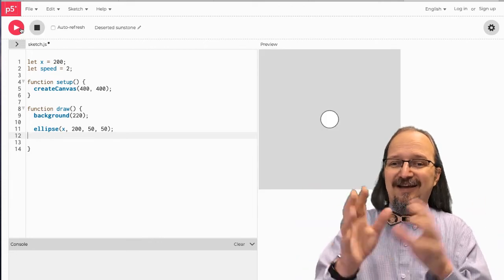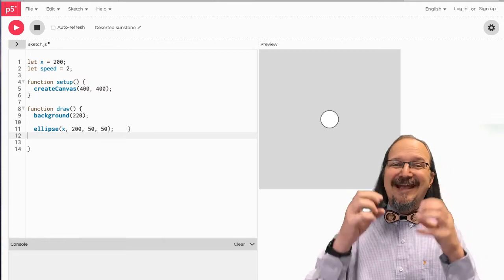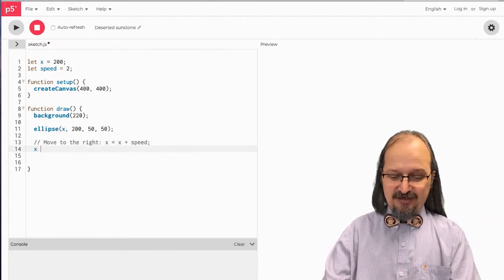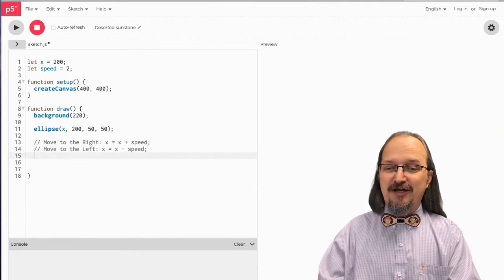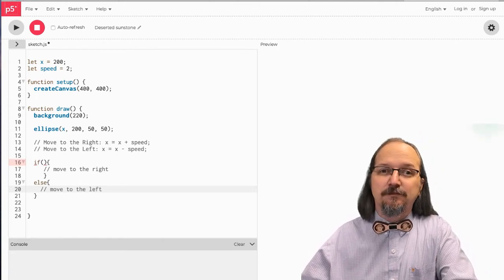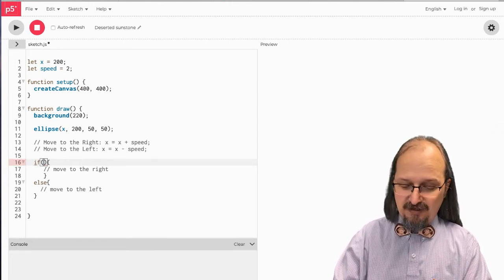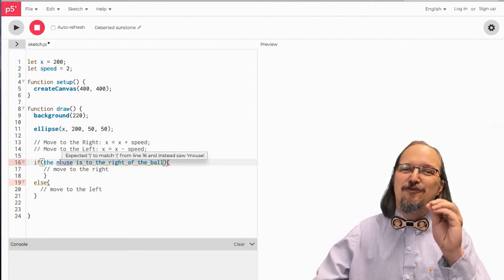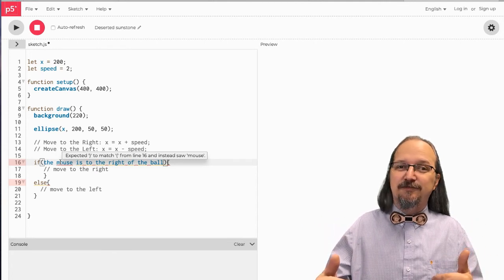Absorbing Mag Move Hat